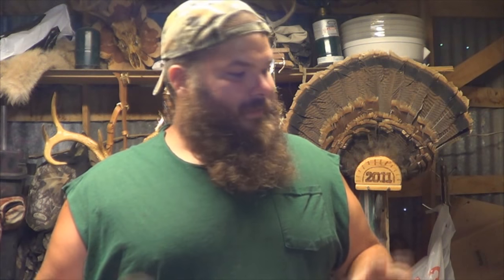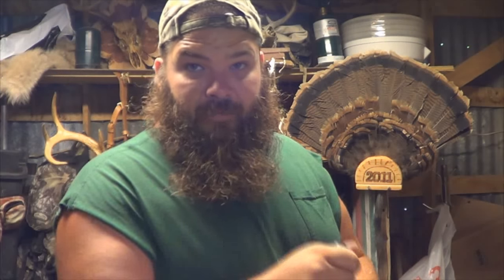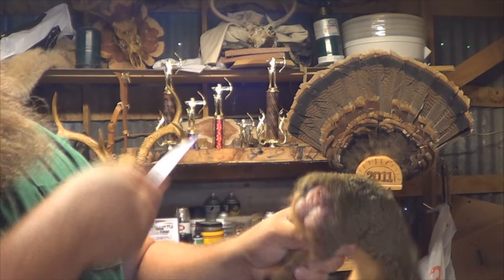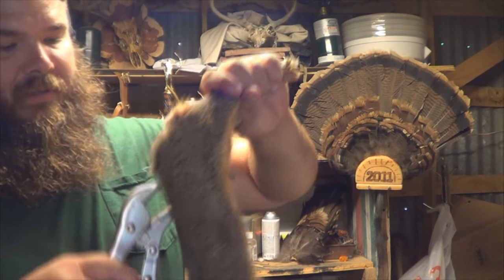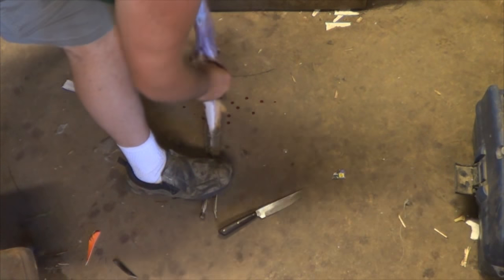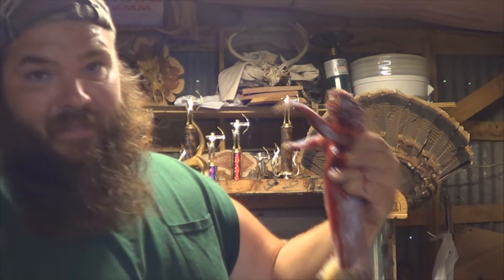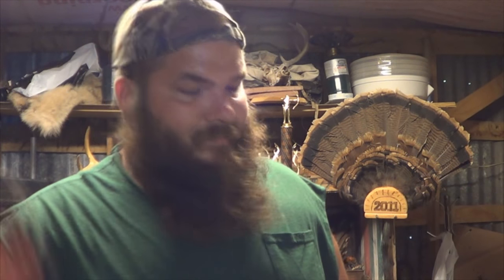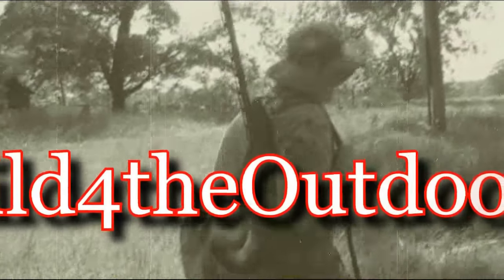Quick Tip Skinning Squirrels.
T-mac gives you a quick tip on skinning squirrels when the tail breaks off during skinning.